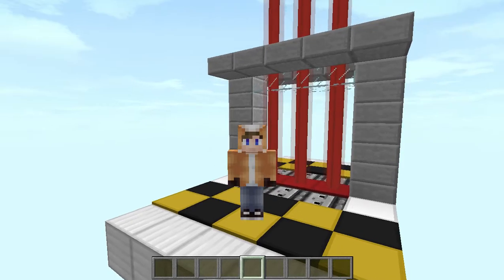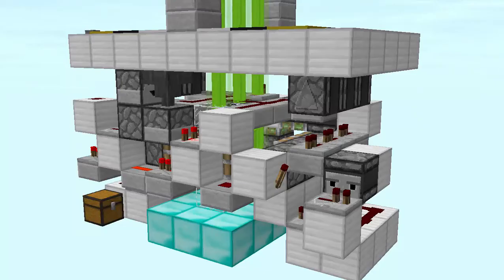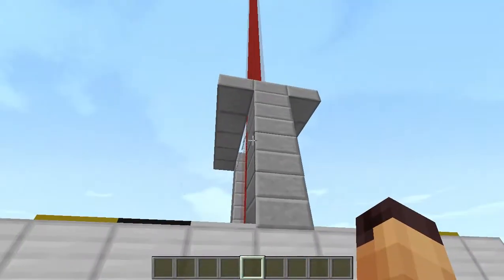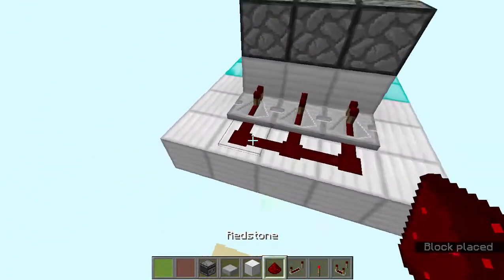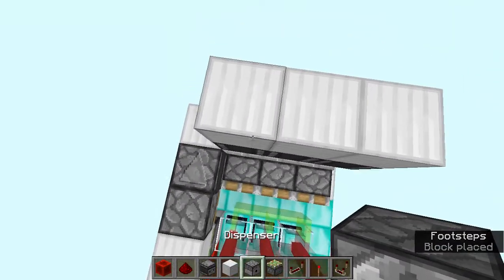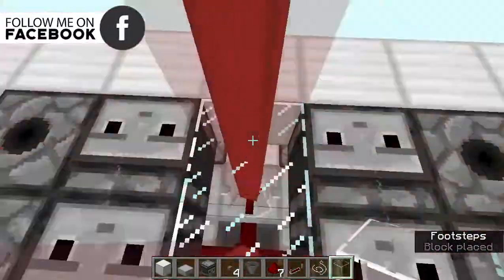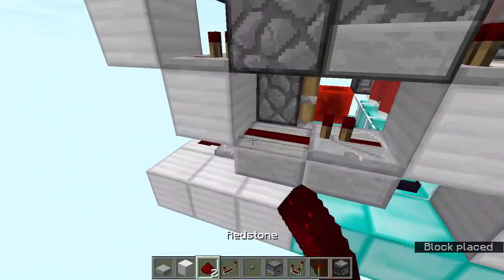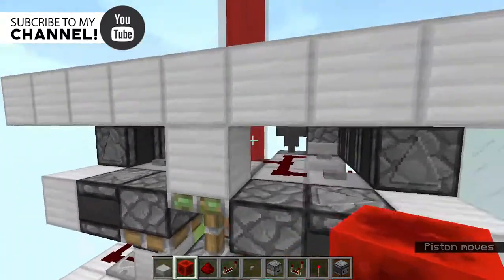LAZER DOOR SECURITY! [Redstone Tutorial]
✦In this video, we took a look at a LAZER DOOR SECURITY SYSTEM! So now you can defend your base with awesome security!